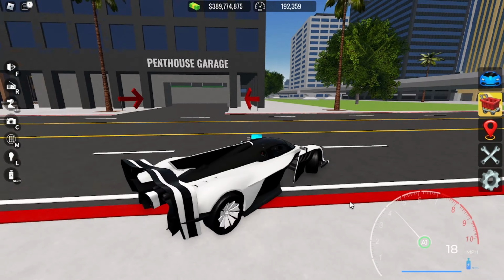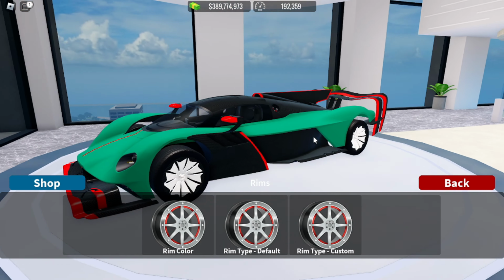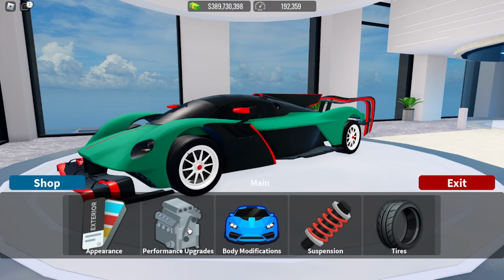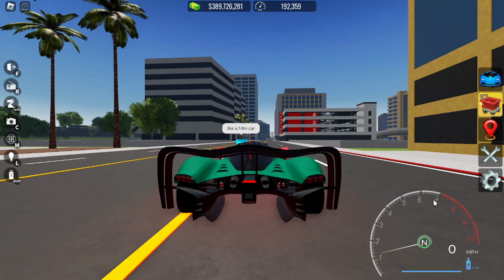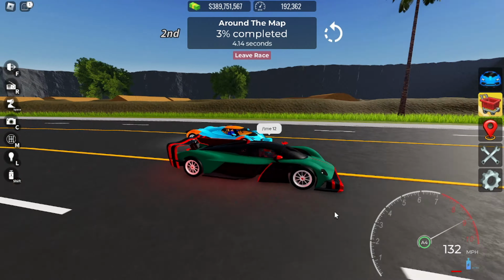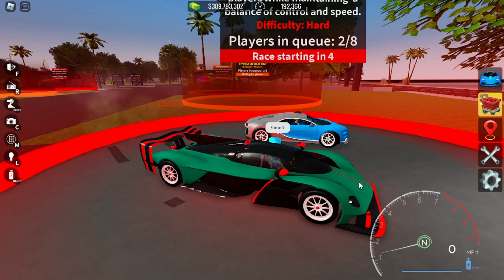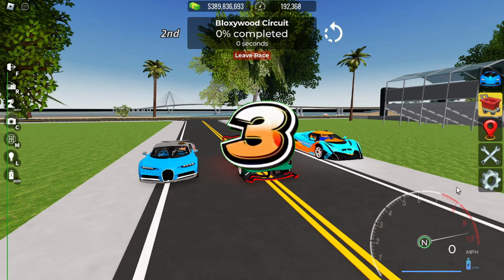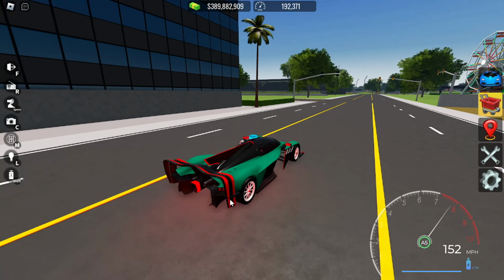Building The LONGEST Hyper Car in Vehicle Legends and it's INSANE! (Roblox)